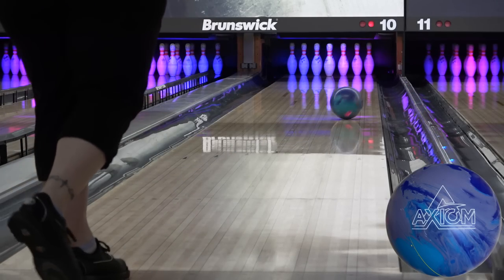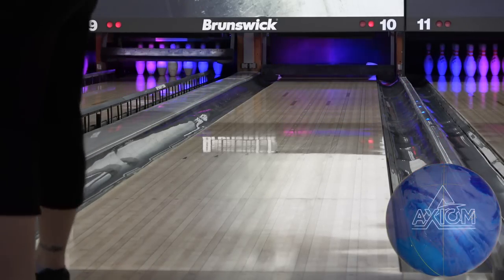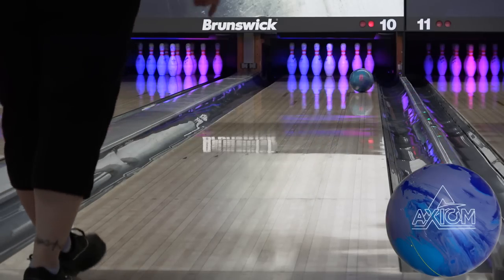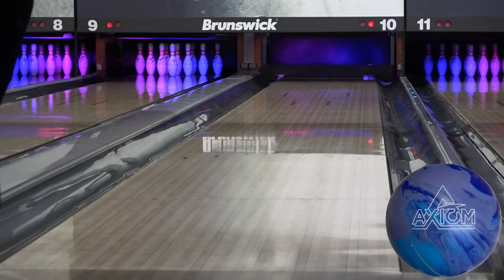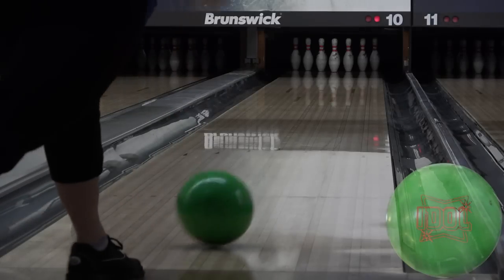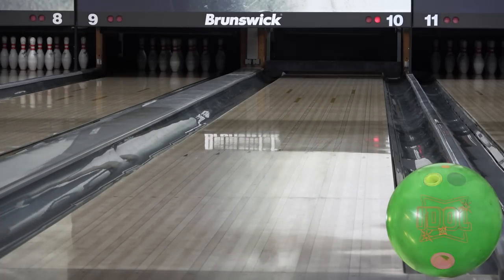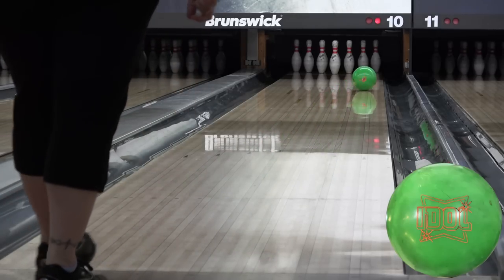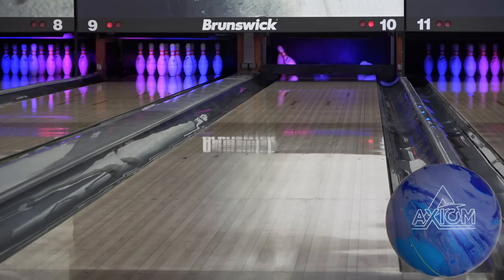Storm Axiom Review: The Angel's Share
This is Angel's review for the upcoming Storm Axiom Bowling Ball!

Layout: 5 x 3 1/2 x 3 1/2
Surface: 3000 Abralon (Box)
Angel's personal stats are: 300 revs, 15 mph speed, 10 degrees tilt, 45 degrees angle of rotation

Outro - Outro Music Mega Man X Guitar Playthrough - Launch Octopus Stage by MET

Special Thanks:  Chad McLean (Storm), Brett Cooper (Storm), Carolyn Dorin-Ballard (Turbo), Noel Taylor (West Ridge Lanes, Gage Center Bowl), Jesse James (In The Zone Pro Shop, West Ridge Lanes, Gage Center Bowl), Gerry Keslar (West Ridge Lanes, Gage Center Bowl), Michael McBride (Gage Center Bowl), John Hildreth (West Ridge Lanes)